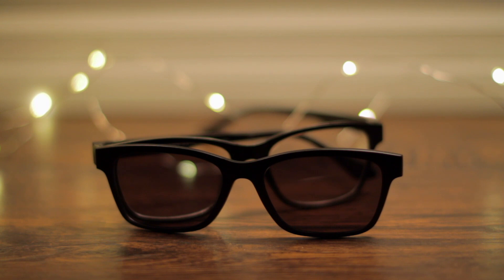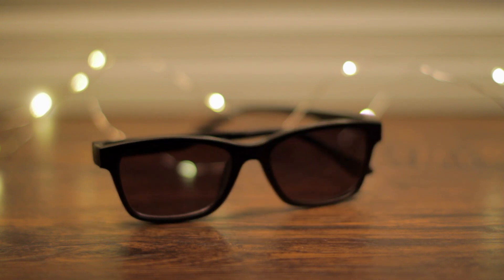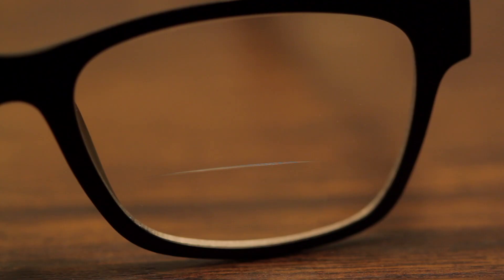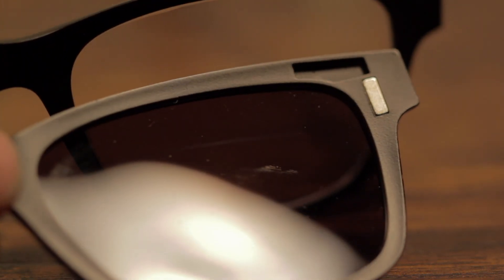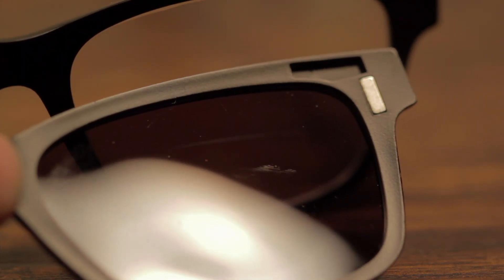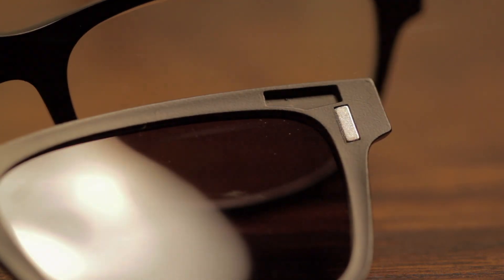Magnetic Sun Readers Product Video by DebSpecs.com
Polarized sun clip with bifocal reading glasses in a trending rectangle shape. Save money. Easy to use. Looks great, because you can't see any clips. Read on: Polarized bifocal sunglasses are expensive and hard to find. The ingenious, yet simple solution, is beyond cost effective. It not only costs less than all polarized sun bifocals, but they also function as indoor bifocal readers!
"Clips" in place with magnetic attraction. You can't even tell your sunglass is a clip on! No more clunky clips that look awkward and are difficult to use.
Black,Brown
Power+150,+200, +250,+300
size 1 5/8" x 5 1/2" for average to wide faces